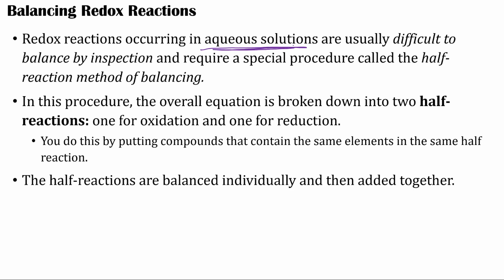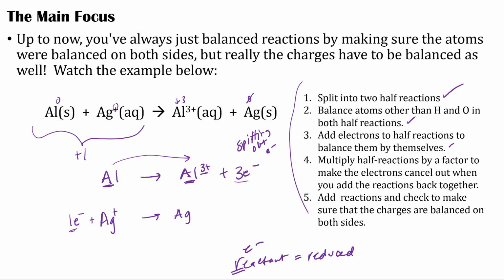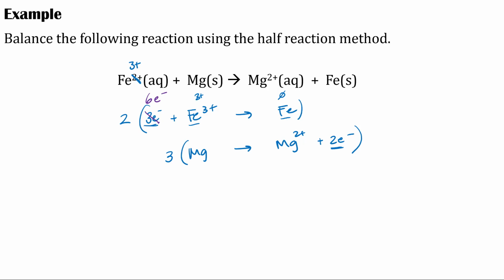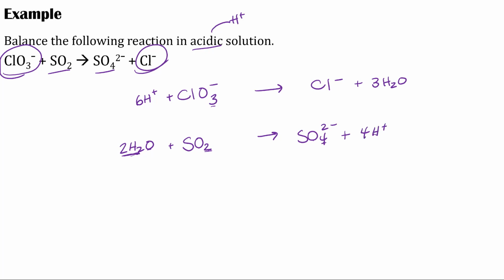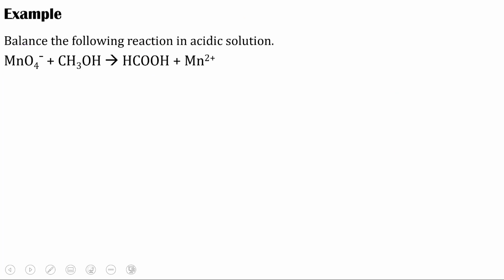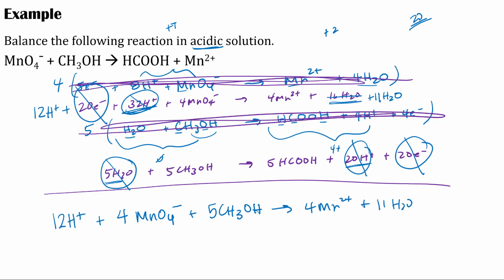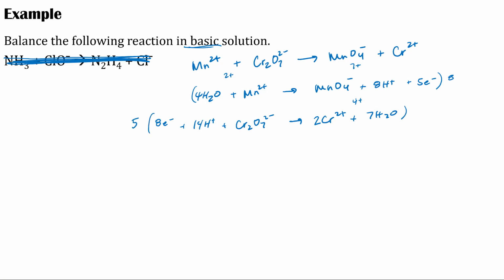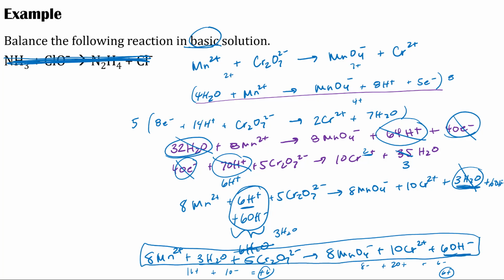DC Ch 16 - Oxidation Reduction Part 2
Balancing redox reactions in acidic and basic solutions